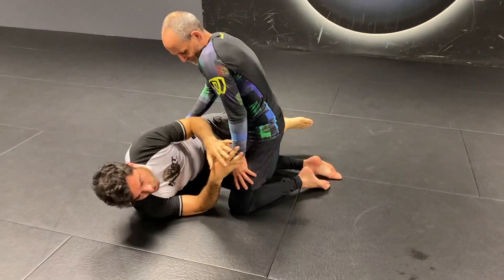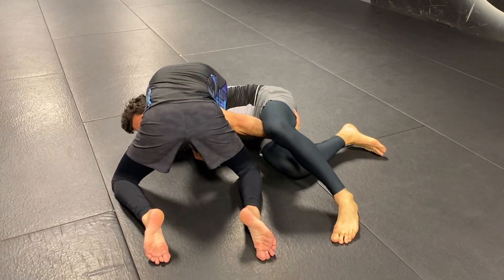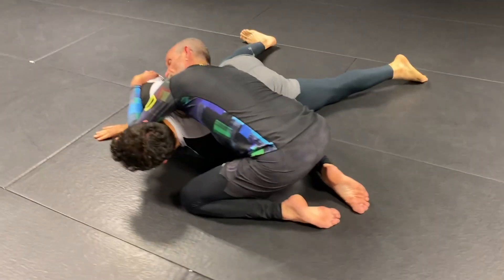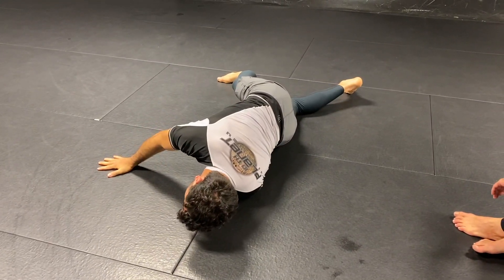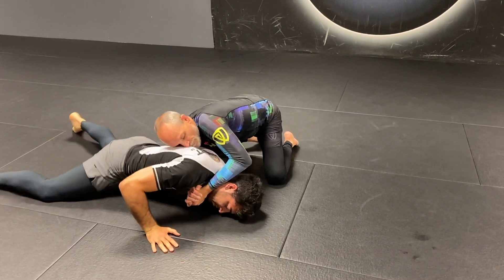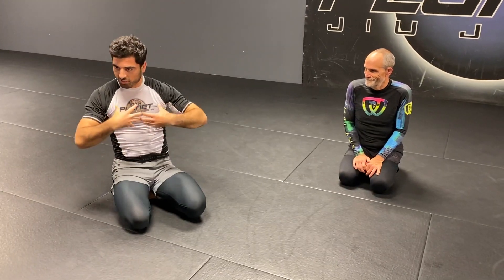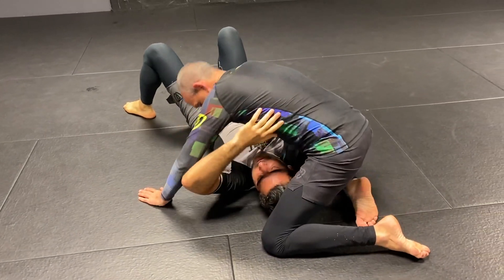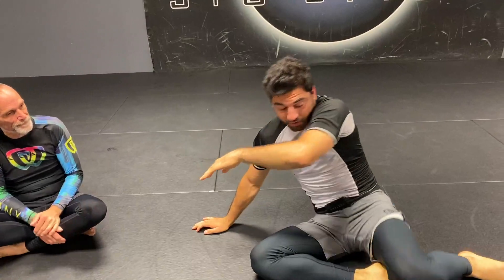Jean Jacques Machado's D'arce Choke Escape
In this lesson I show 2 different D'arce Choke and Necktie escapes when caught in half guard or side control. One is for when you're first caught and the second is a last ditch effort when it's too late to go low.